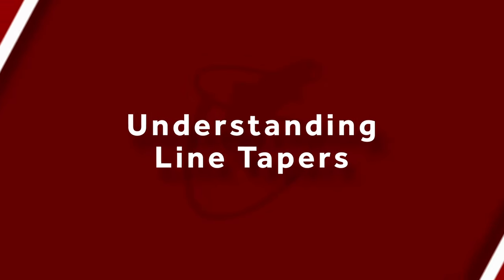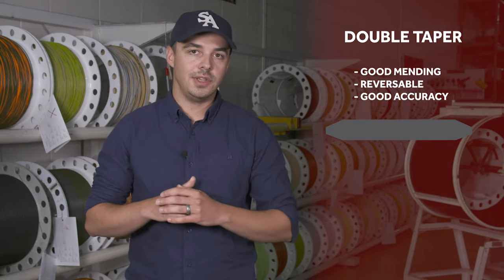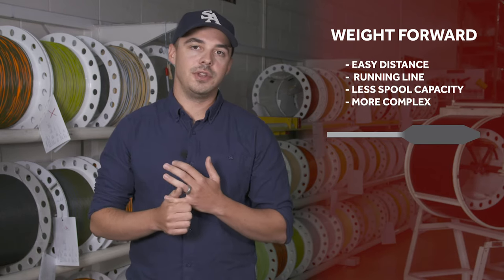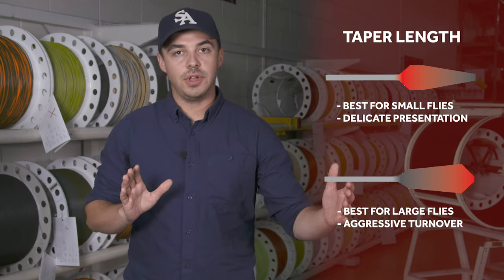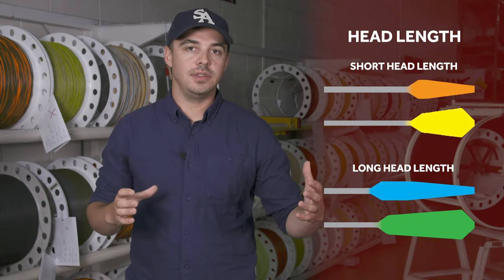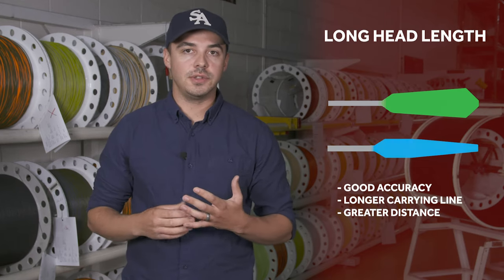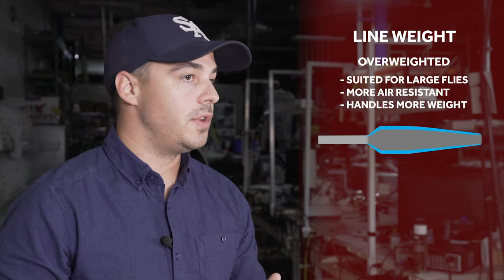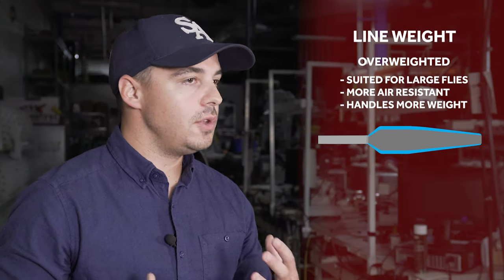Understanding Fly Line Tapers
Have you ever wondered what the differences are between all the different fly lines that are offered? In this video our R&D manager Josh Jenkins breaks down all the components of a fly line from taper length, head length, and line weight and how they all function together.